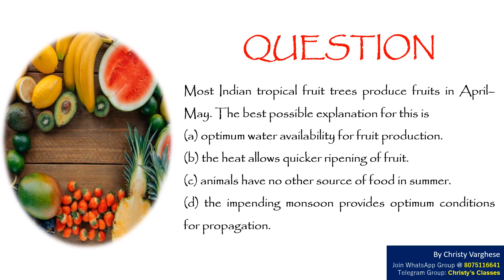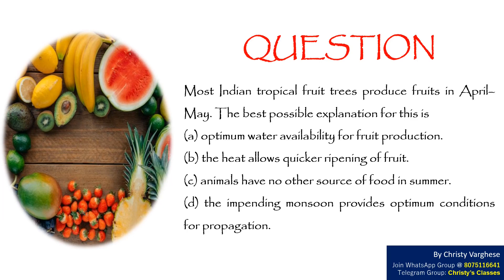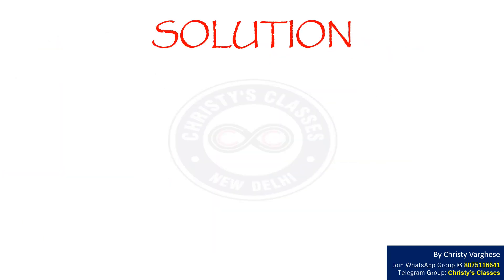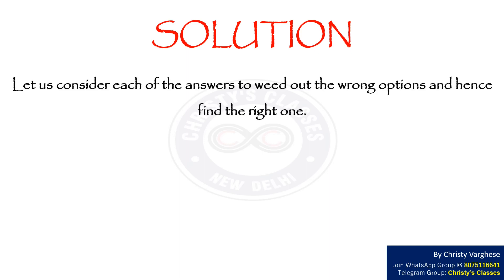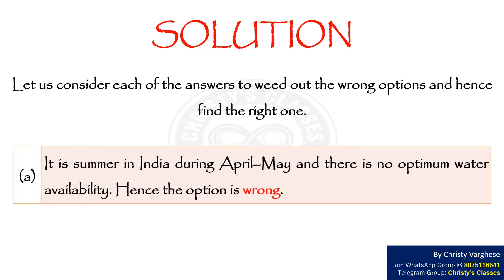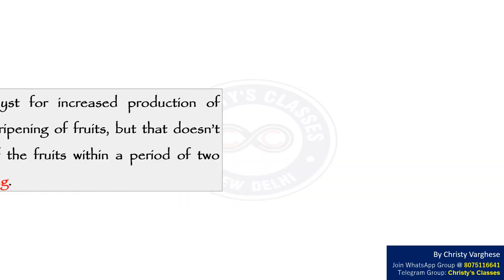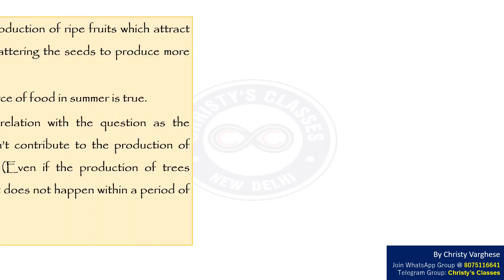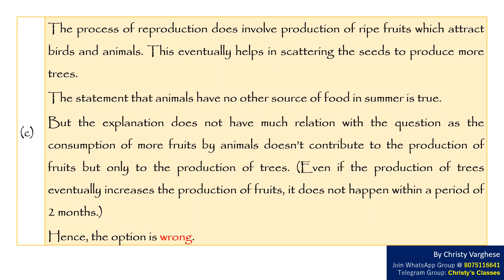A question on Fruit production | CSIR-NET DEC 2015 | General Aptitude | July Mary Mathew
This is a  Part-A question of DECEMBER 2015 (MATHEMATICAL SCIENCES, CHEMICAL SCIENCES, EARTH SCIENCES)
 CSIR NET

Question : Most Indian tropical fruit trees produce fruits in April-May. The best possible explanation for this is
 (a) optimum water availability for fruit production.
 (b) the heat allows quicker ripening of fruit.
(d) the impending monsoon provides optimum conditions for propagation.

Question - 0:00
Solution - 0:39
Answer- 2:01
Class details- 2:08

OTHER BOOKS

OTHER BOOKS